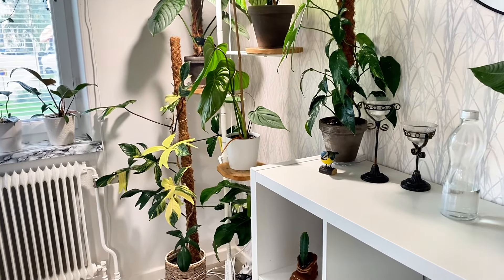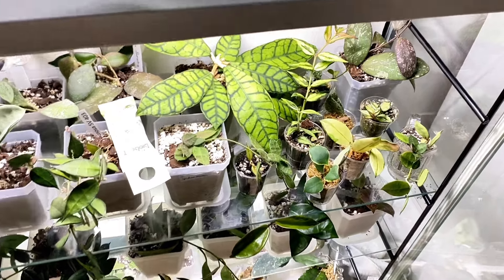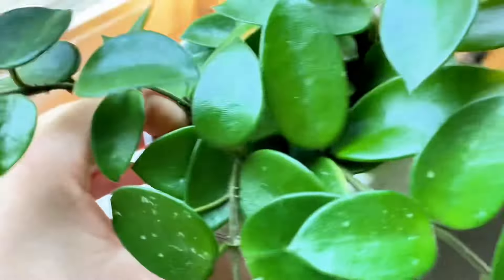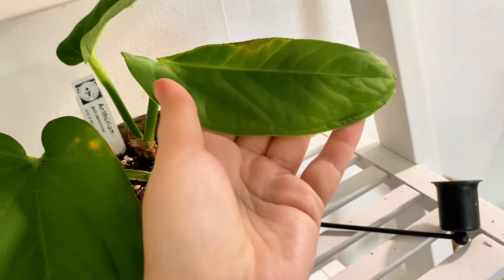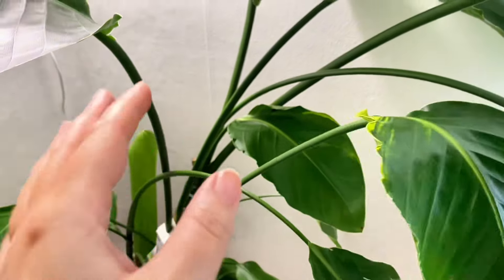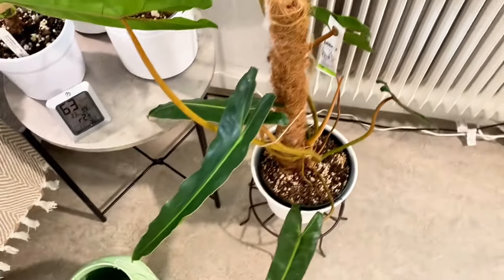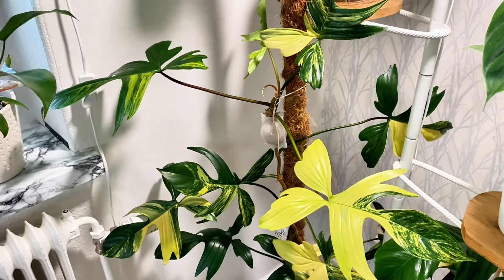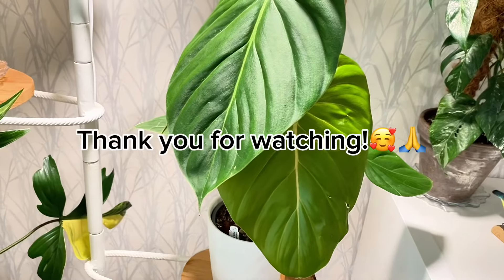HOUSEPLANT TOUR! My ENTIRE plant collection 2023 | 150+ plants in a smaller apartment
I Finally got around to film my Entire houseplant collection! Well, at the moment, I am waiting for some new plants in the coming weeks.